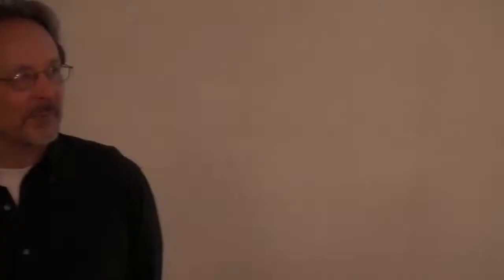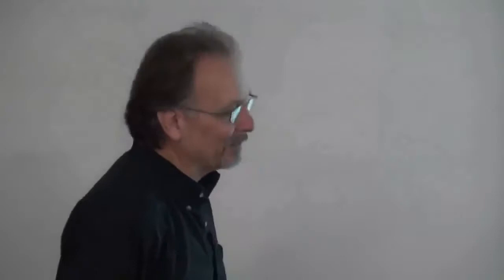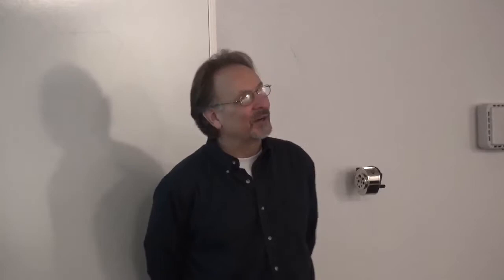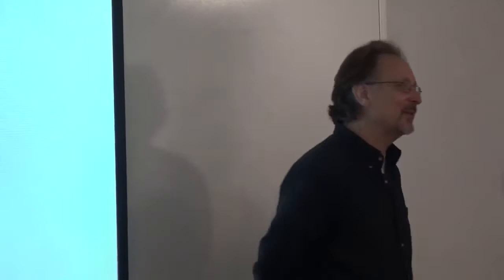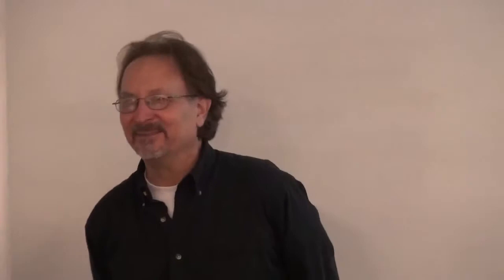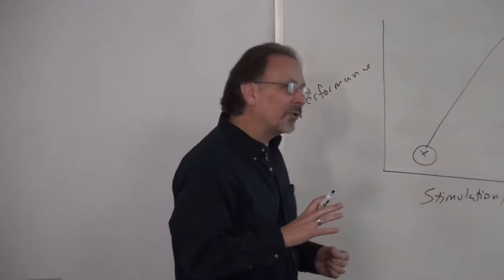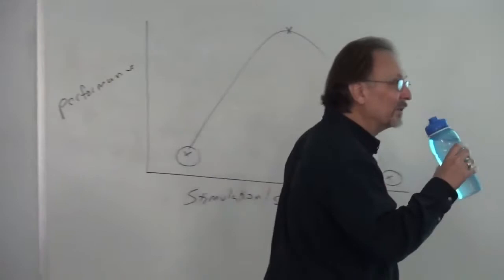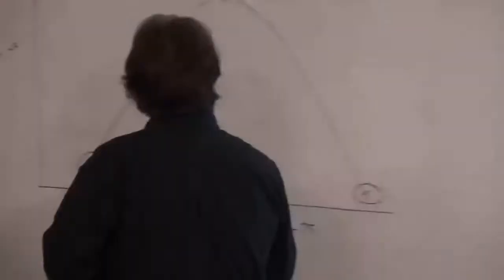MSF602 Week2 Part1